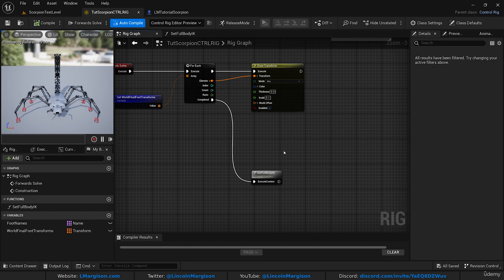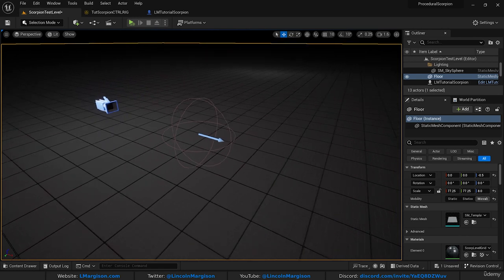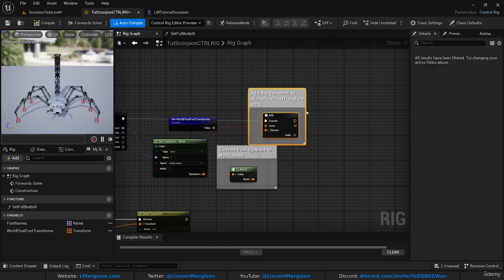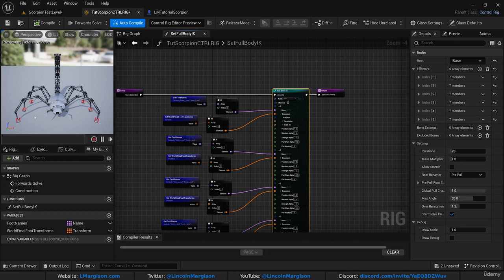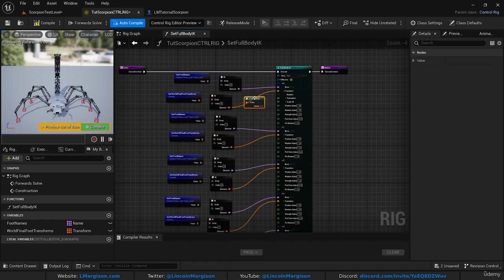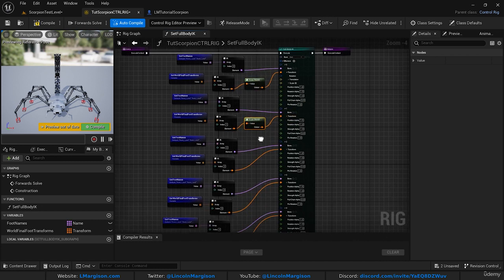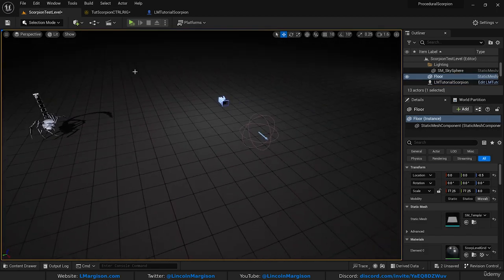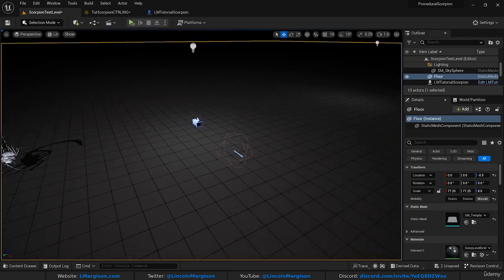13 Convert World transform to Rigspace transforms into the solver